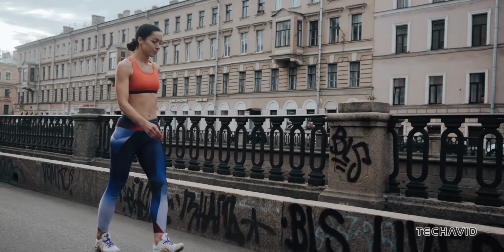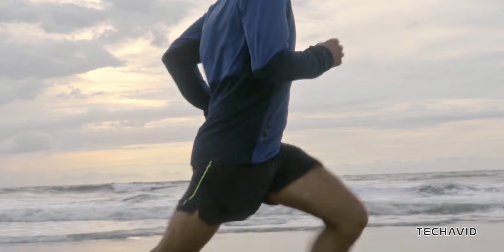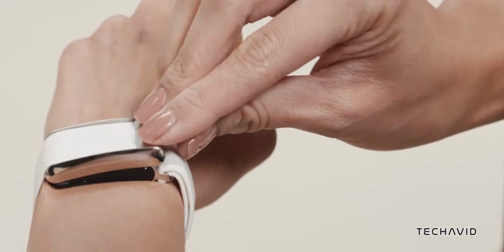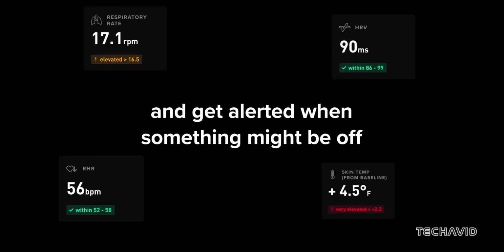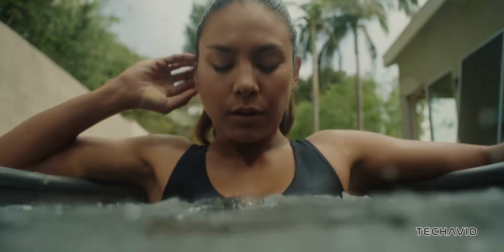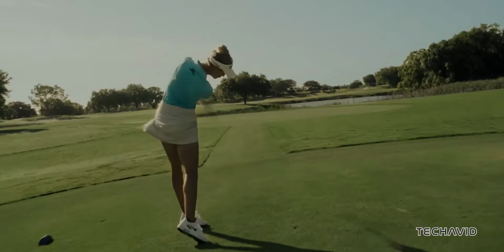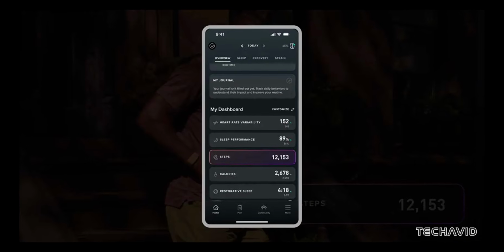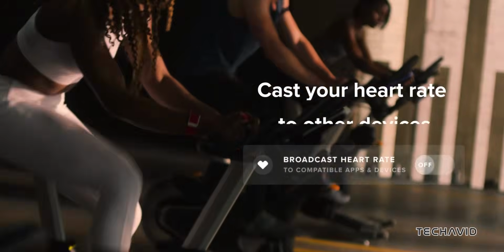WHOOP Finally Adds Step Counting! What Took So Long?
WHOOP, known for its precision fitness trackers, is finally adding step counting to its features! In this video, we dive into why it took so long, what led to this decision, and how this new feature stacks up against the competition. Is this the update WHOOP users have been waiting for?

5 Questions Covered in the Script:
    Why did WHOOP take so long to add step counting?
    How does step counting fit into WHOOP’s high-precision tracking?
    What makes step counting such a requested feature?
    How do studies link step counting to health benefits like reduced heart disease risk?
    Are WHOOP users excited about finally getting step tracking?